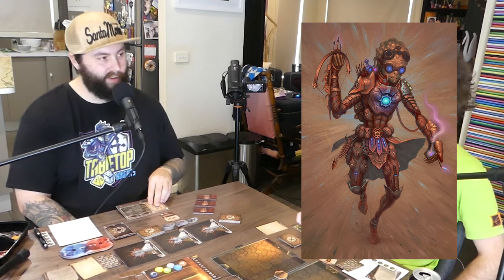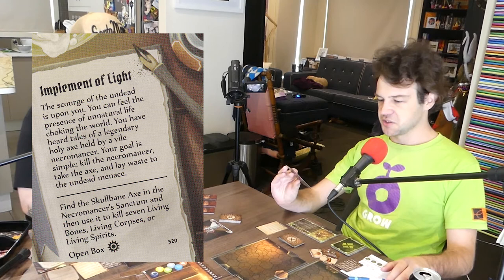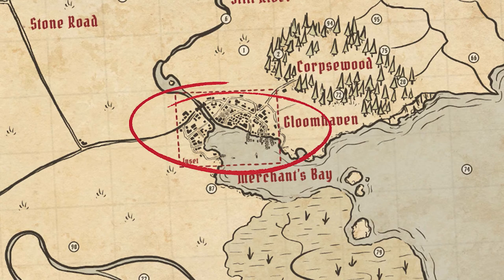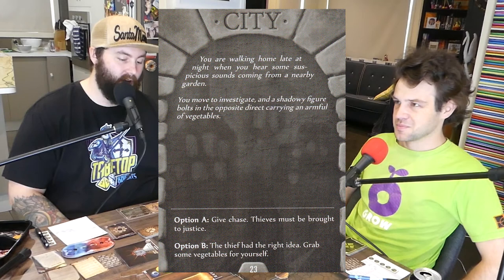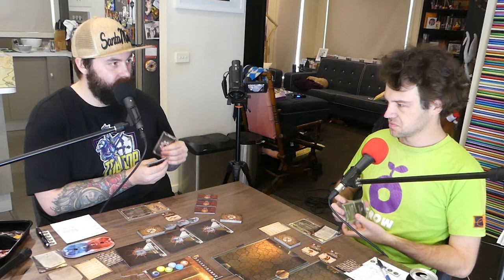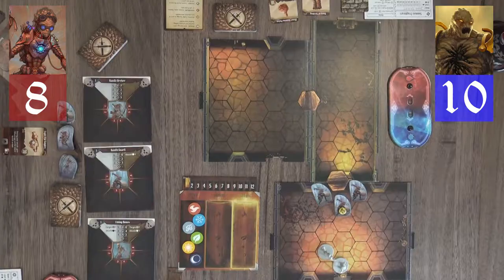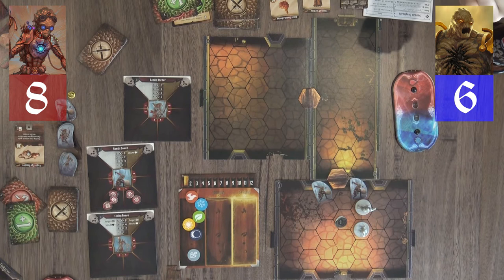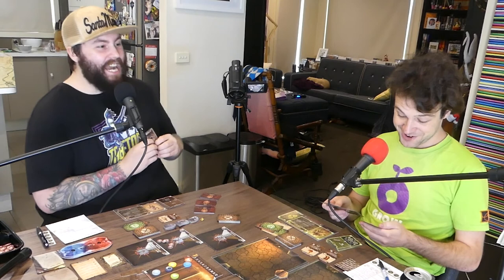Gloomhaven Co-Op - Black Barrow - Room 1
Victor Aka 'Long Finger' and Rohan Aka 'John Schist'' set out on their journey in Gloomhaven. Jekserah has hired the 2 mercenaries to retrieve a lost treasure of hers. Will the two friends make it out of the Black Barrow alive?